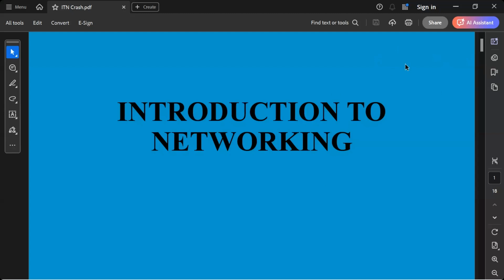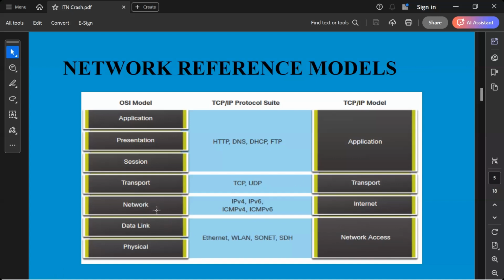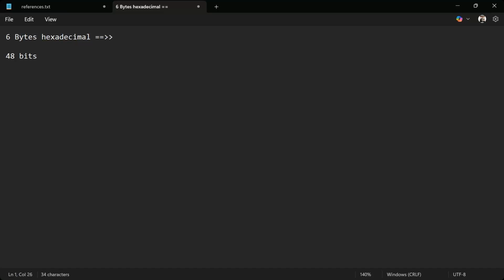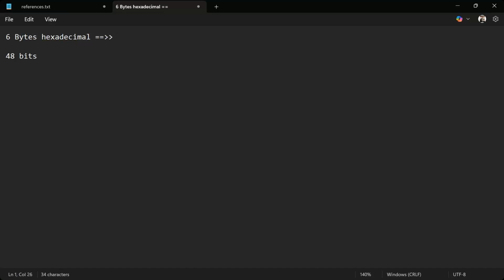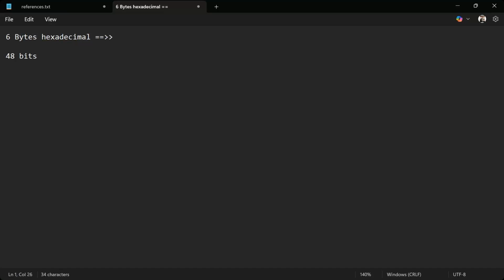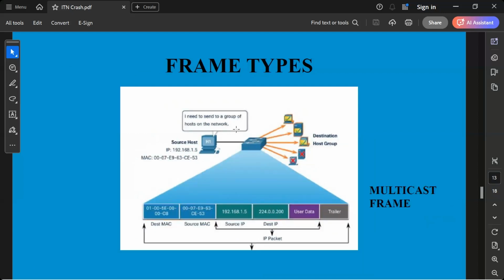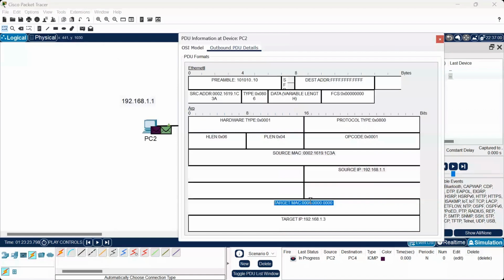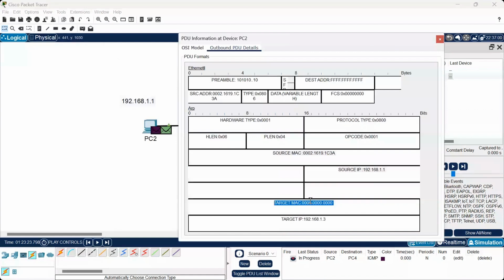Introduction To Networking For cybersecurity Professionals